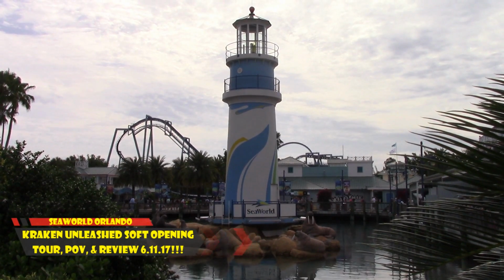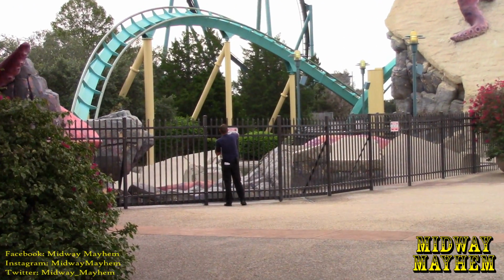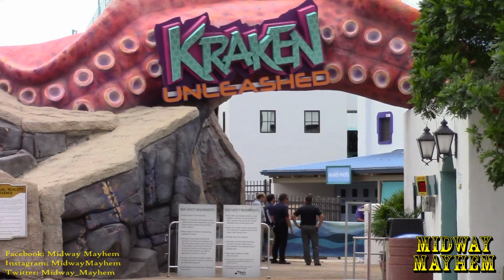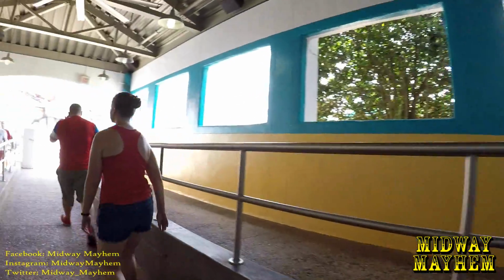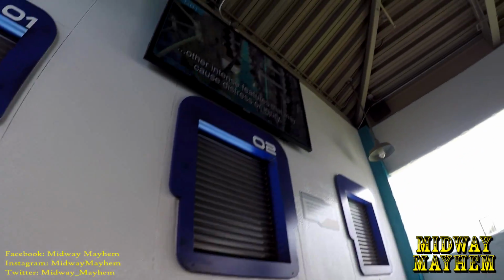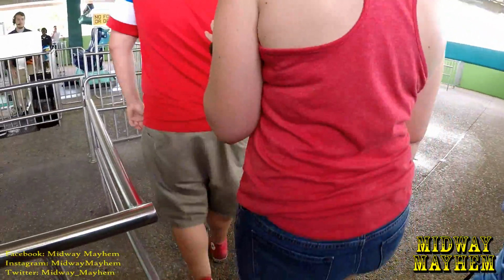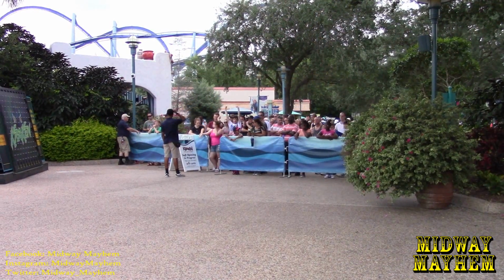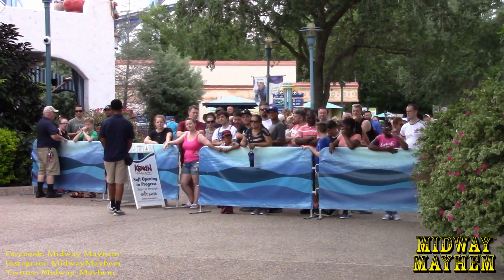Exclusive First Look: Kraken Unleashed Soft Opening Tour, Pov, Review, & More SeaWorld Orlando!!!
The Coaster Gods blessed us today at SeaWorld Orlando with a special soft opening sneak peek and we were there for the first train out of the station.  See what has changed at the ride since it closed earlier this year, hear our review of the whole experience, and see the ride running the course with a lucky few guests!